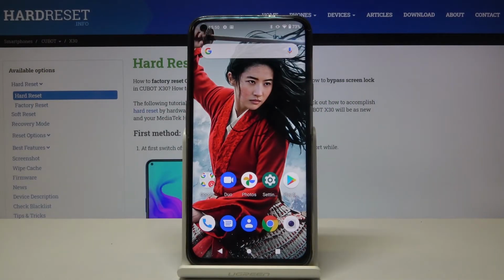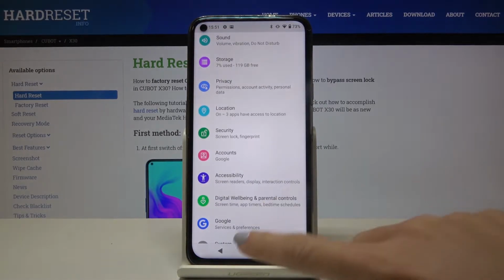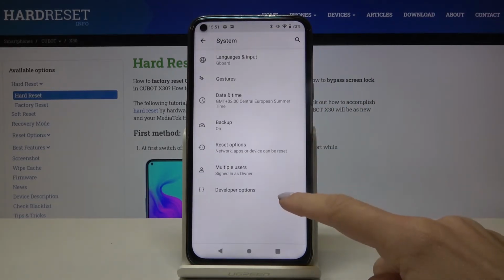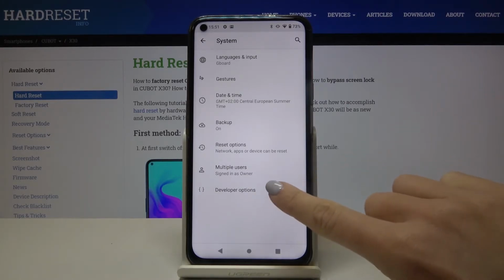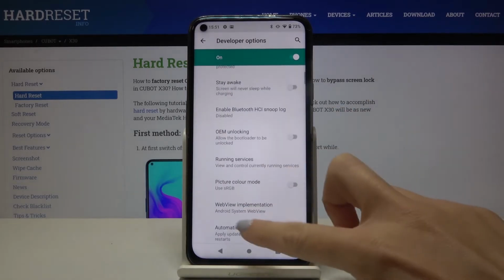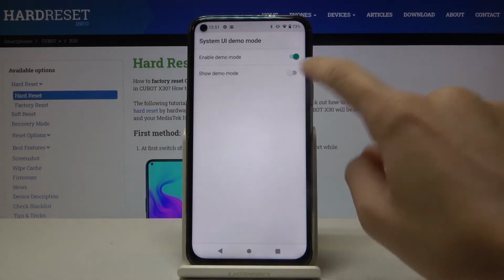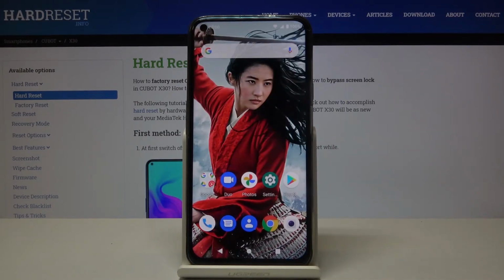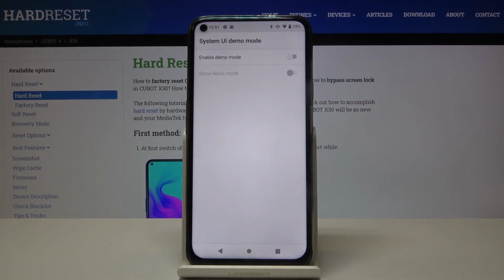CUBOT X30 - How to Activate & Use Demo Mode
The following instruction will show you how to enable a useful Demo Mode on your CUBOT X30 smartphone. This option will allow you to get access to many additional features of your gadget, which you didn't even know about! So don't miss your chance to start using this perfect function. And don't forget to help others learn more about their own phones by sharing the link to our channel!

How to Enable Demo Mode on CUBOT X30? How to Open Demo Mode on CUBOT X30? How will CUBOT X30 work in Demo Mode? How to use Demo Mode on CUBOT X30? How to turn on Demo Mode on CUBOT X30? How to activate Demo Mode on CUBOT X30?